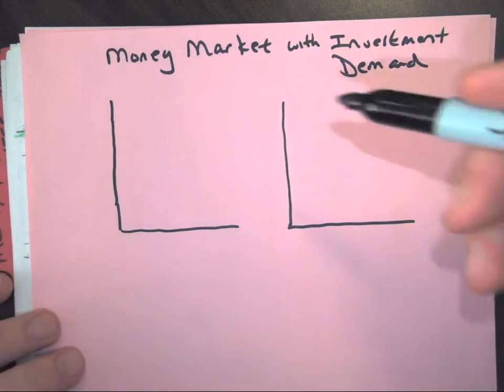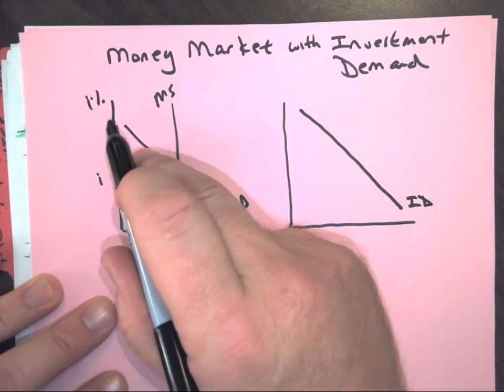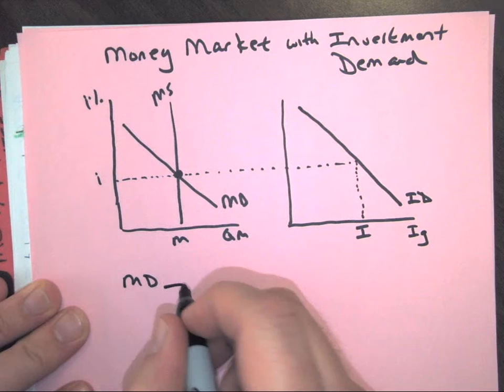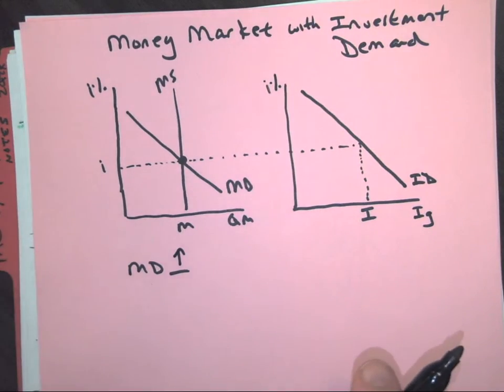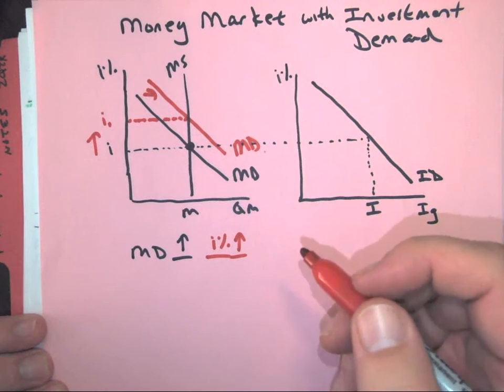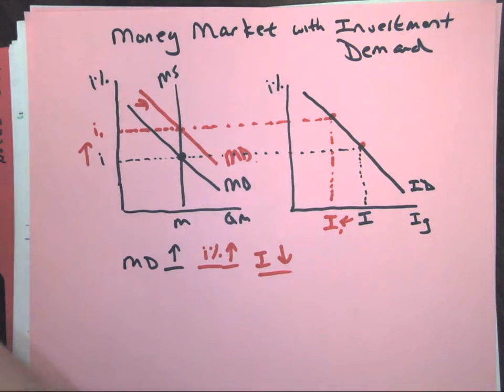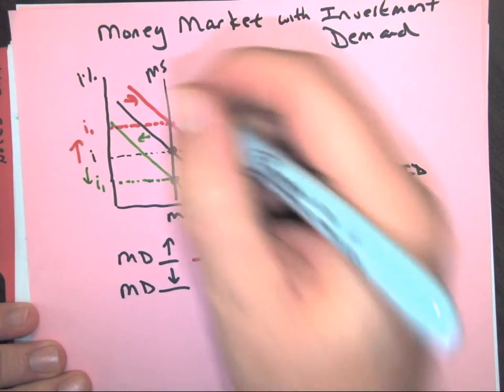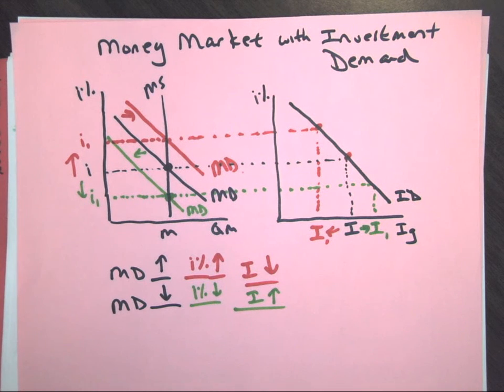Money Market with Investment Demand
Money Market (money supply) ap macroeconomics with Investment Demand